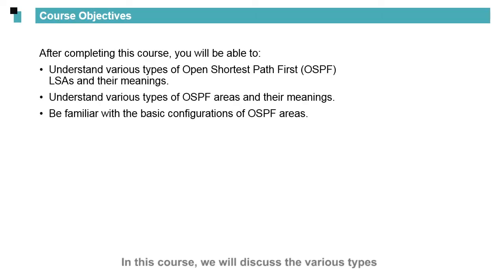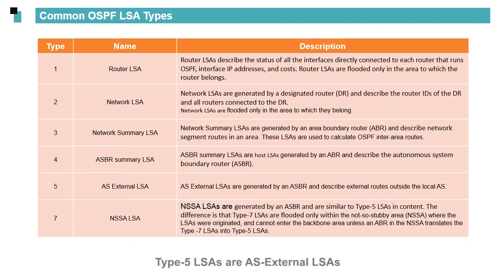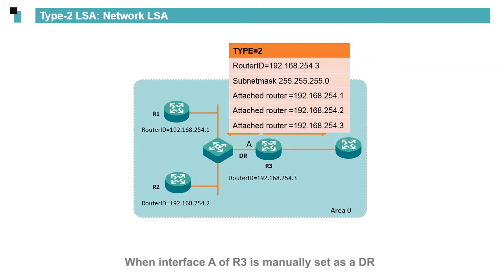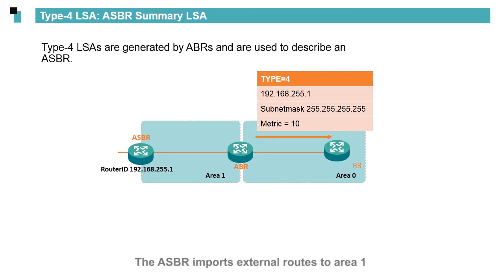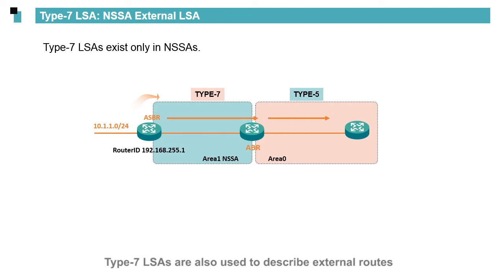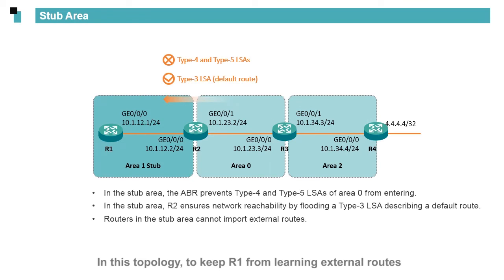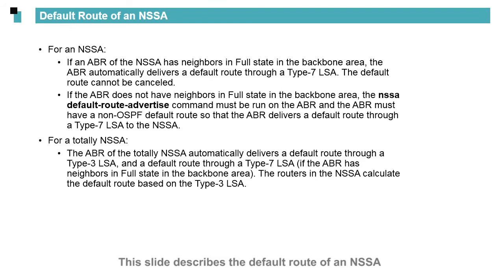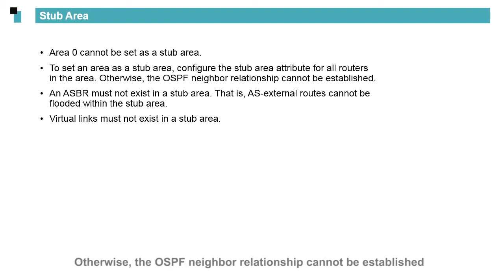Huawei routers Routing Basics - OSPF LSAs and Areas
Getting Started with the Basics of IP video series are entry-level materials that help you learn data communication knowledge. This video combines theories with practice, helping you learn about common LSA types of  OSPF and basic concepts of special OSPF areas. Don't miss it.